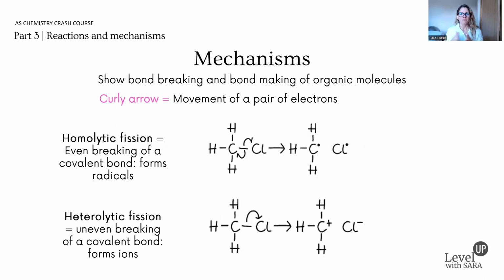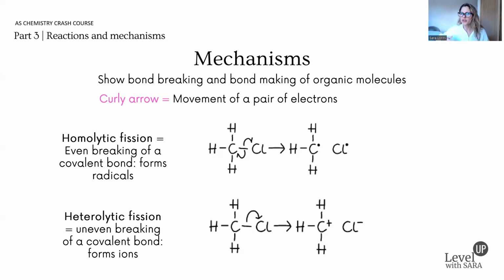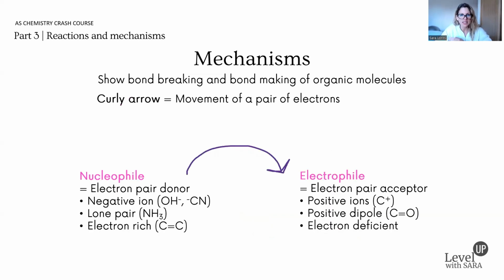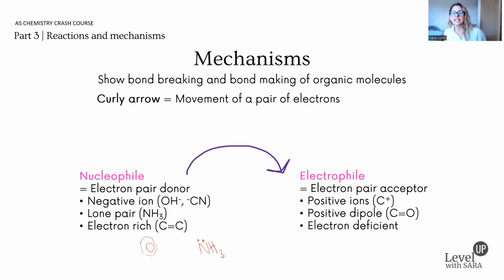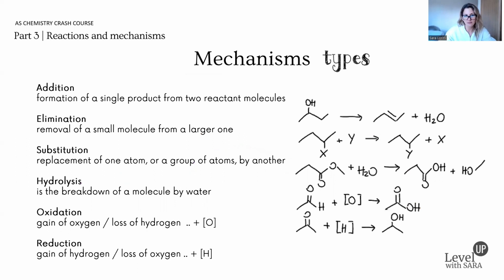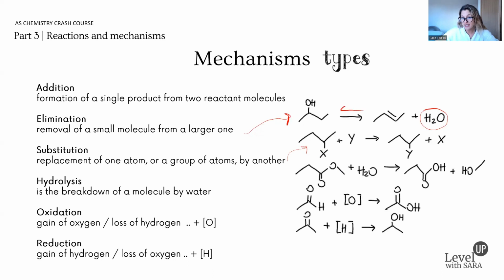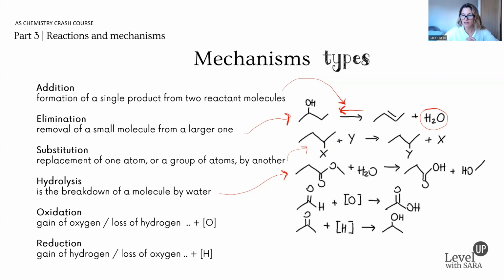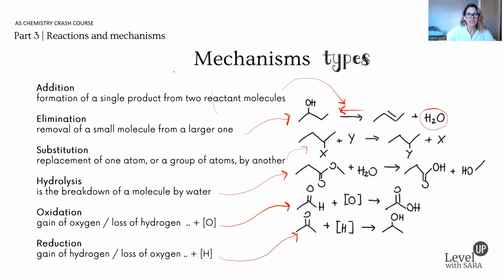Basics of mechanisms | Organic chemistry | AS and A-Level chemistry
Did you know that learning the basic concepts will help you understand even the most difficult ones?

Let's make organic chemistry easier together.

In this lesson, we revise the basics of organic chemistry mechanisms.

We cover:
- Definition of nucleophile and electrophile
- Meaning of curly arrows
- Types of bond fission
- Types of reactions (addition, elimination, substitution ...)

Suitable for revision of A-level chemistry for OCR, AQA, EDEXCEL, IB, CIE.
Covered in all papers (1,2,3)